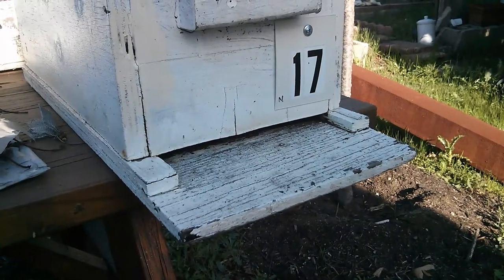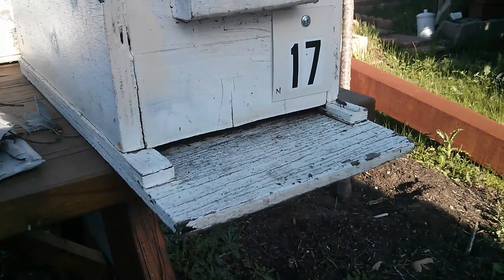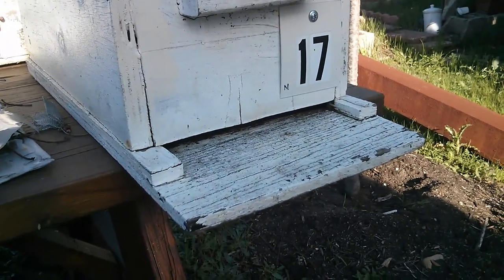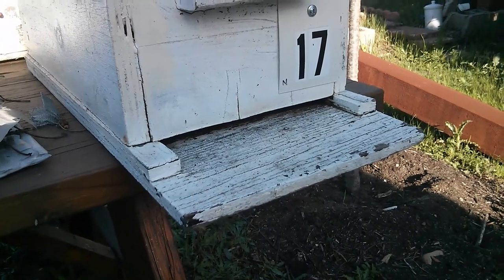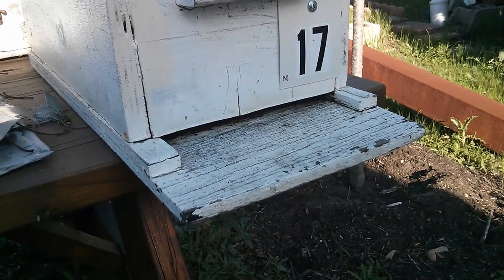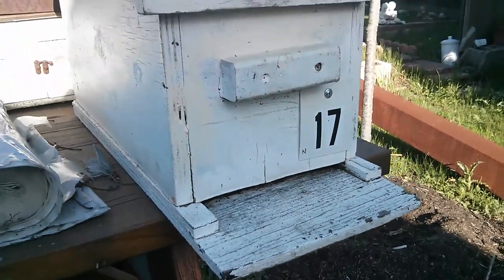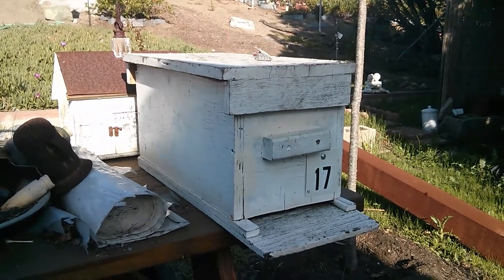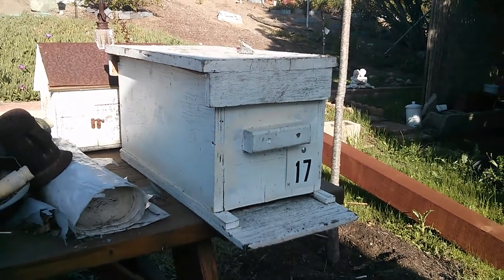Scouting honey bees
Scouts from a nearby swarm are taking a look at this empty hive box. If they decide that it's a suitable new home, the whole swarm will move in.